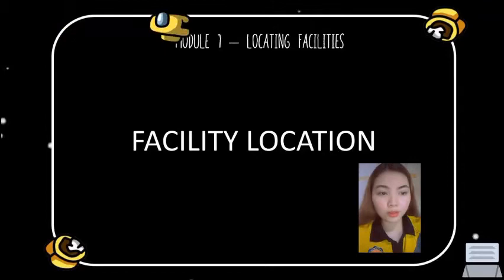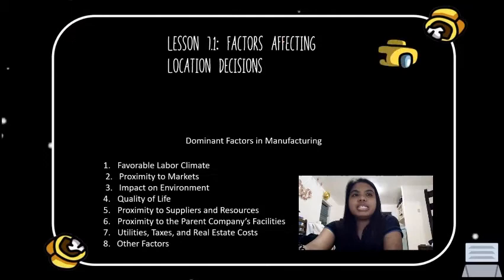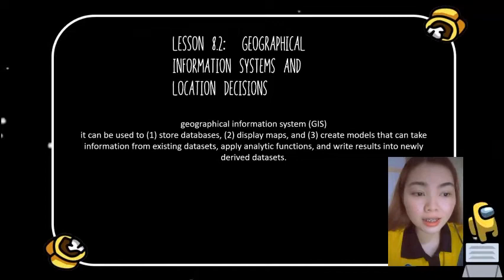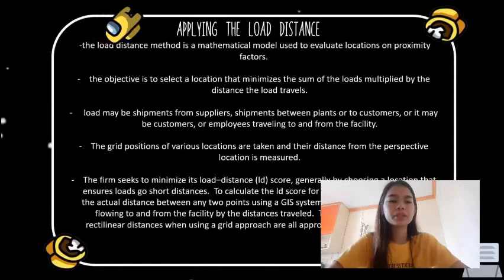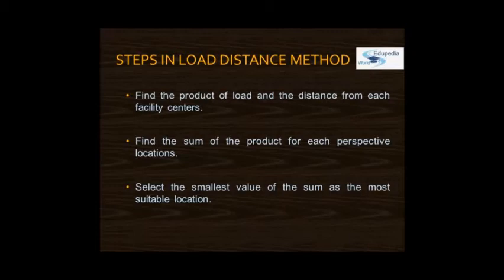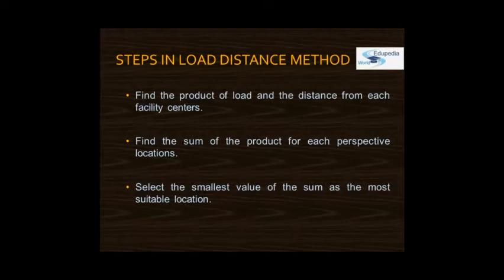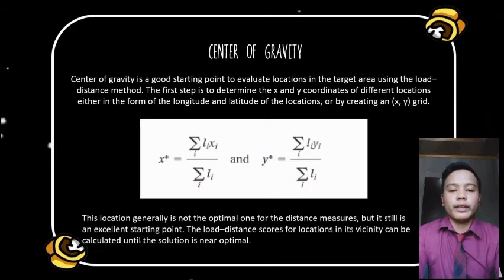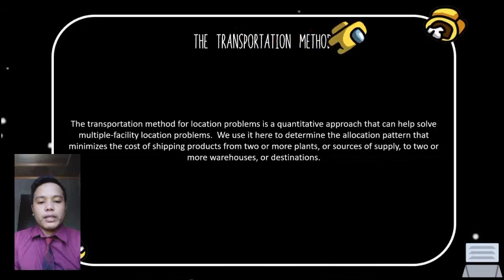MODULE 7 LOCATING FACILITIES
Membersl: Maranan, Ayessa Janniena
Aguilar,Haezel Mae
Bughao,Jennifer
Castillo,Nina Emerald
Enriquez, Joshua
Garzon,Renly
Parto,Gia Carla
Tenorio,Viana Paula